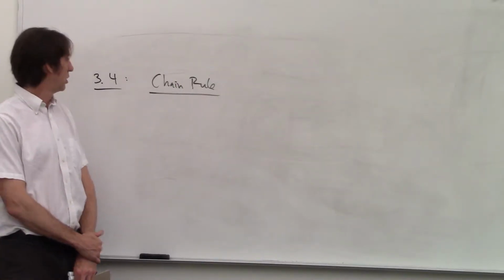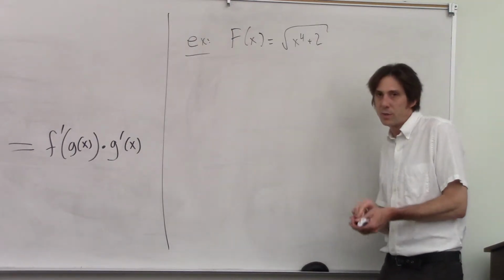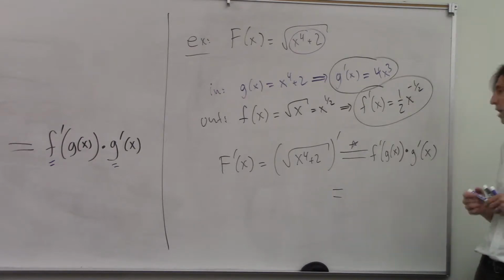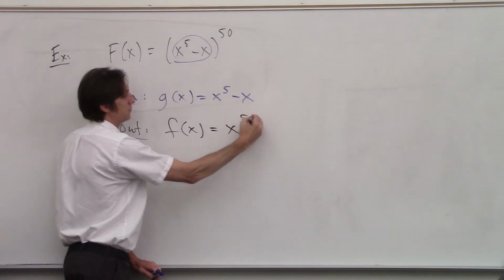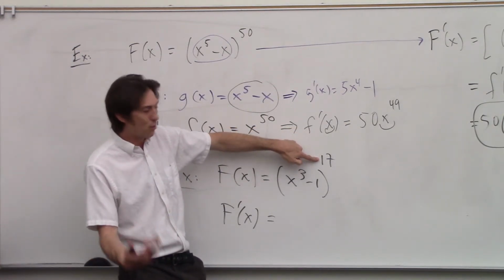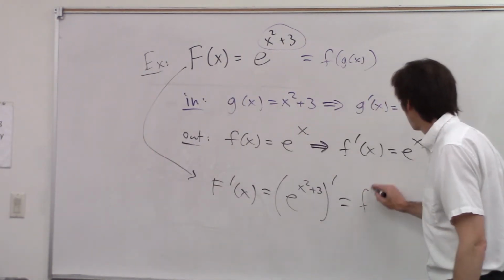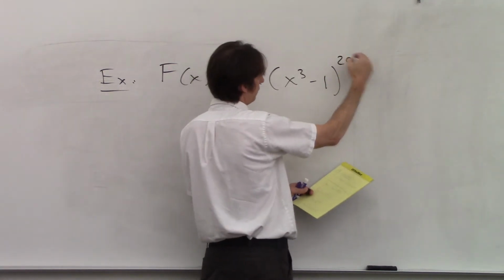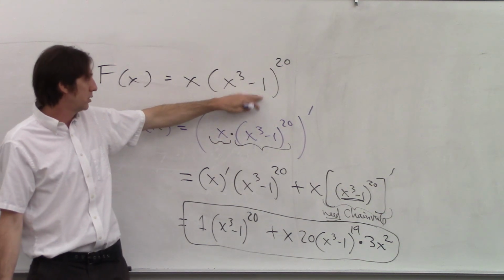3.4 Chain Rule